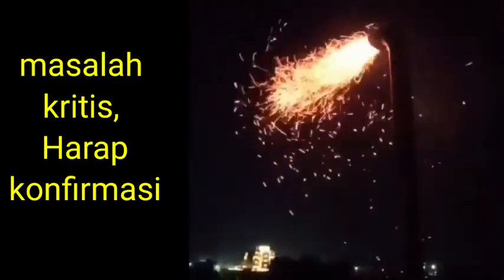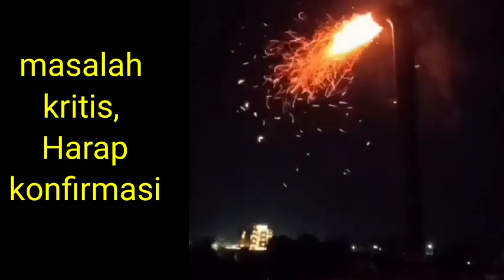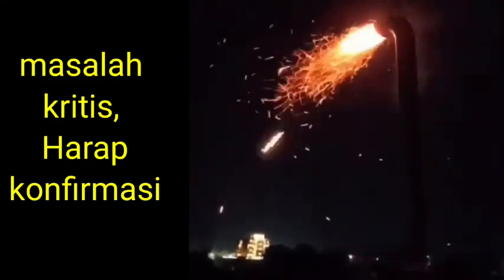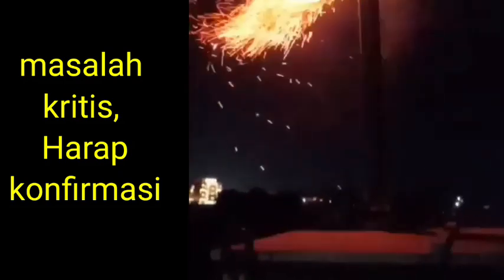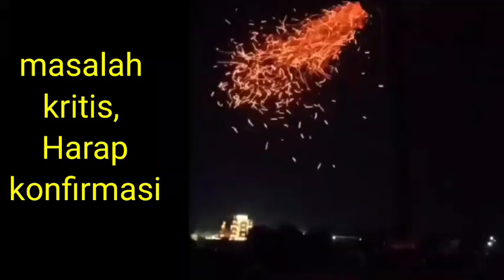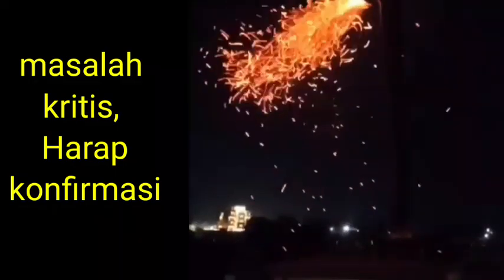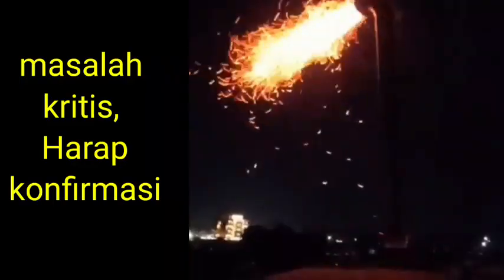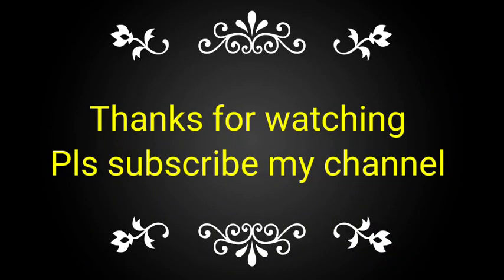masalah kritis, Harap konfirmasi.